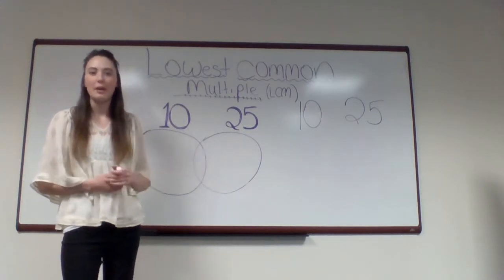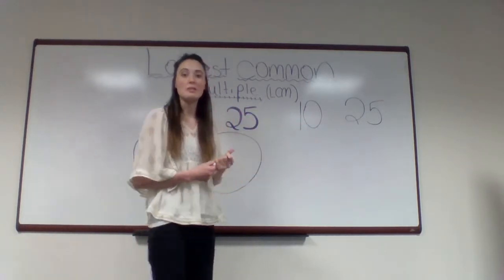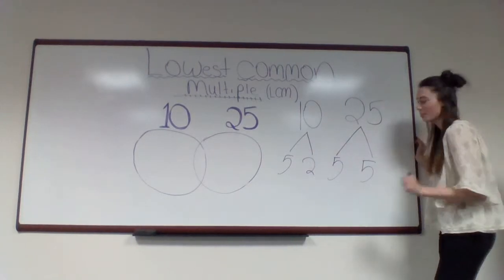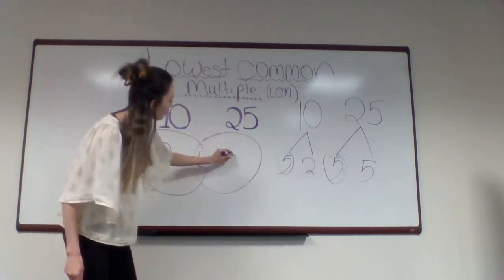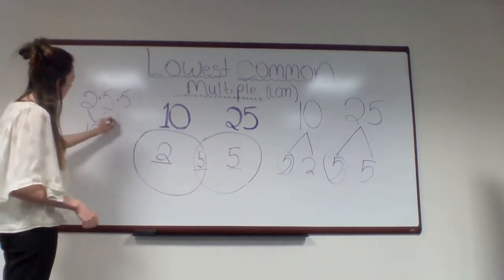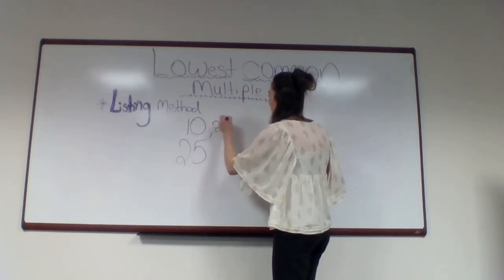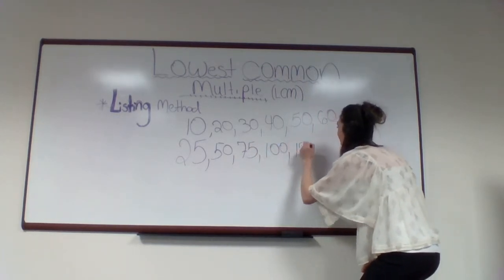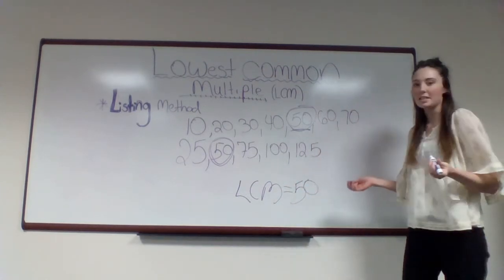How to find the LCM